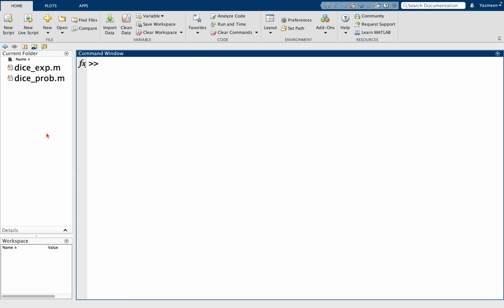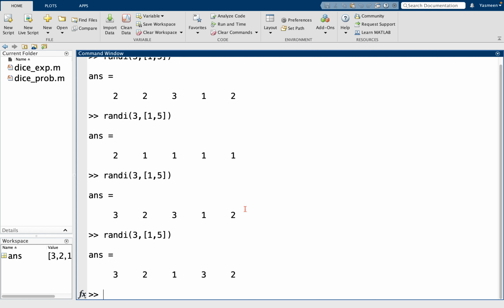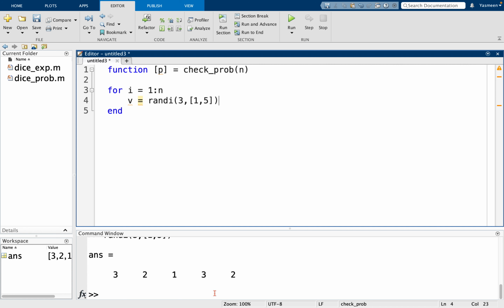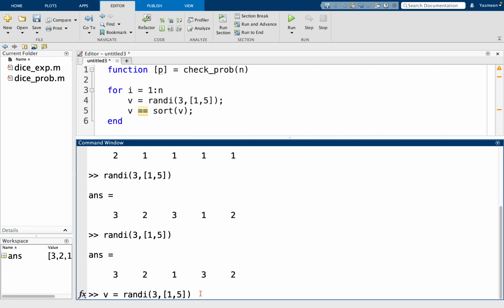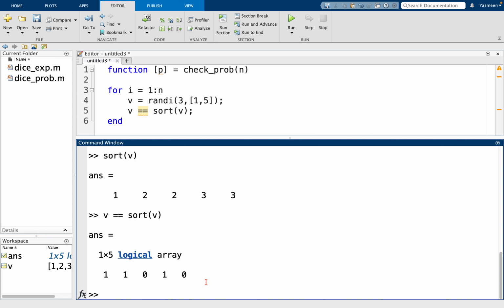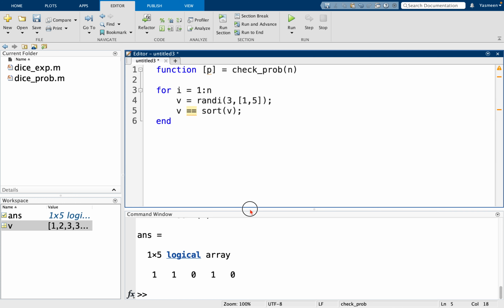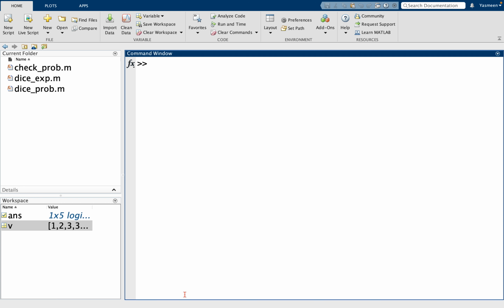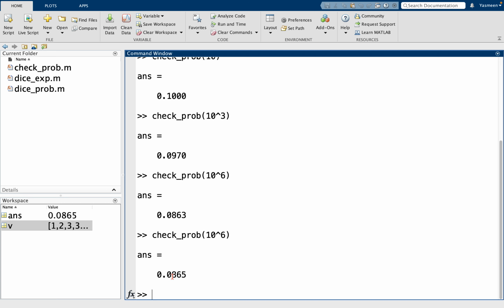Probability that a vector is sorted